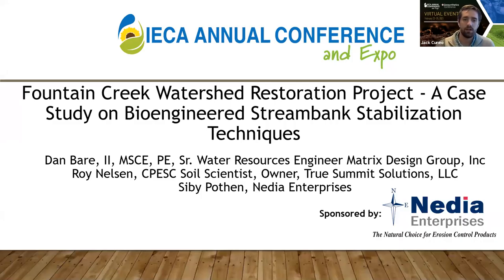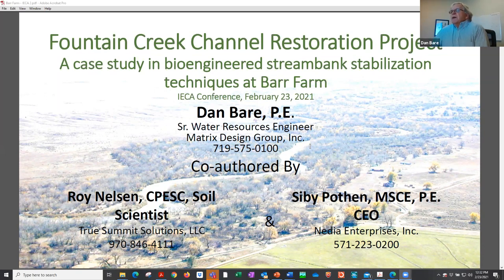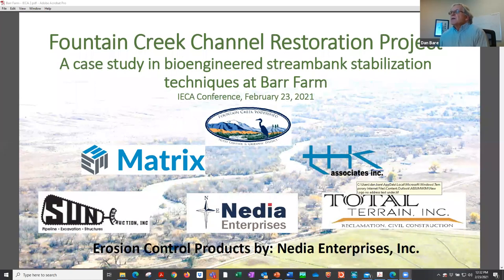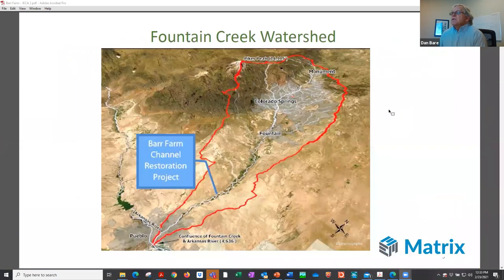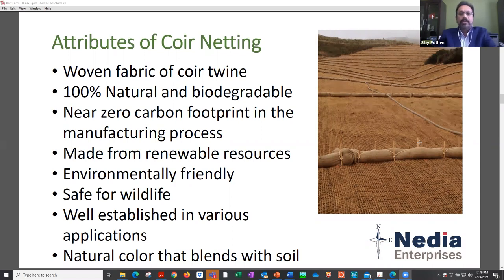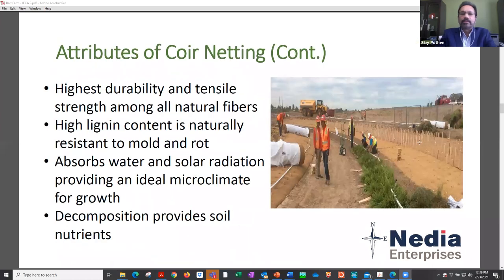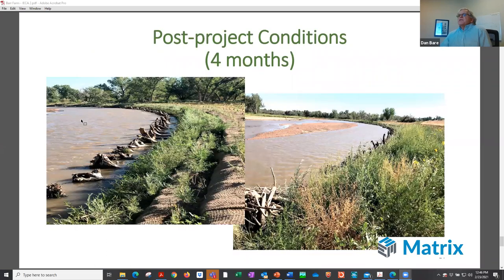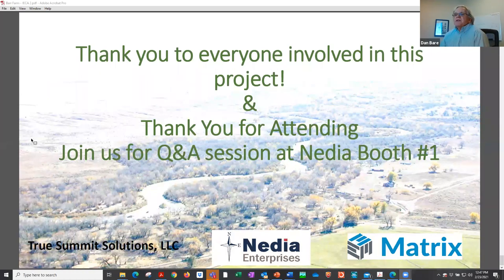Fountain Creek Channel Restoration Project Presentation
A case study in bioengineered streambank stabilization techniques at Barr Farm IECA Conference, February 23, 2021

Dan Bare, P.E
Sr. Water Resources Engineer
Matrix Design Group, Inc.

Co-authored By

Roy Nelsen, CPESC, Soil Scientist
True Summit Solutions, LLC

Siby Pothen, MSCE, P.E.
CEO
Nedia Enterprises, Inc.